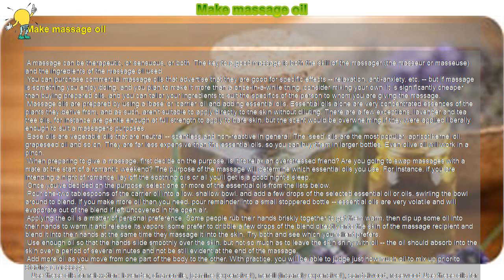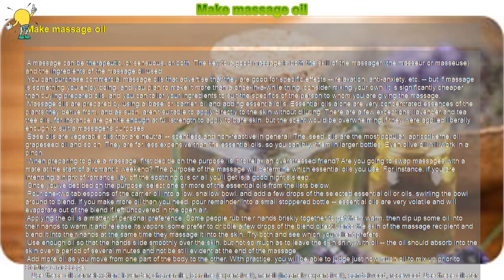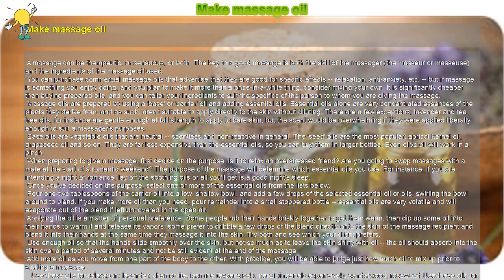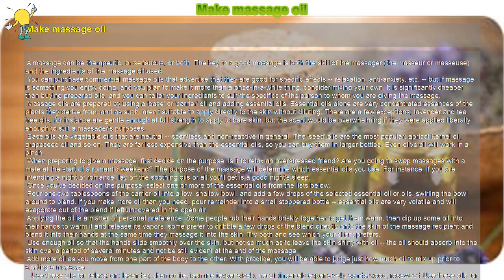How to : Make massage oil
Make massage oil

 A massage can be therapeutic, or sensuous, or both. The key to a good massage is both the skill of the massager (the masseur or masseuse) and the ingredients of the massage oil used.

 You can purchase commercial massage oils that advertise that they are good for specific effects -- relaxation, anti-anxiety, etc. -- but if massage is something you enjoy doing, and you plan to make it more than a once-in-a-while thing, consider mixing your own. It is significantly cheaper than buying prepared oils, and you can tailor your ingredients to suit the specifics of the person to whom you are giving the massage.

 Massage oils are prepared by using a 'base' or 'carrier' oil and adding essential oils. Essential oils alone are very concentrated essences of the plants they derive from, and as such, aren't suitable to apply directly to the skin without diluting. There are a few exceptions; lavender and tea tree oils, for instance are gentle enough at full strength to apply to bare skin, but the scent would be overwhelming if they were applied liberally enough to suit a massager's purposes.

 Base oils are vegetable oils that are neutral -- scentless and non-reactive in general. The 'seed' oils are the most popular: apricot kernel oil, grapeseed oil and so on. They are far less expensive than the essential oils, so you can buy them in larger bottles. Even olive oil will work in a pinch.

 When preparing to give a massage, first decide on the purpose. Is it to relax an overstressed friend? Are you going to swap massages with a mate at the start of a romantic weekend? The purpose of the massage will determine which essential oils you use. For instance, if you are intending a night of romance, lay off the soothing oils or all you'll get is a good night's sleep.

 Once you've decided on the purpose, select one or more of the essential oils from the lists below.

 Pour one-two tablespoons of the carrier oil into a low, shallow bowl, and add a few drops of the selected essential oil or oils, swirling the bowl around to blend. If you make more oil than you need, pour remainder into a small stoppered bottle -- essential oils are very volatile and will evaporate out of the blend if left uncovered in the open air.

 Applying the oil is a matter of personal preference. Some people rub their hands briskly together to get them warm, then dip up some oil into their hands to warm it and release its vapors; some prefer to dribble a few drops of the blend directly onto the skin of the massage recipient and blend it into their hands at the same time they massage it into the skin. Try both and see which your client prefers.

 Use enough oil so that the hands slide smoothly over the skin, but not so much as to leave the skin shiny with oil -- the oil should absorb into the skin over a period of several minutes and not be still evident at the end of the massage.

 Add more oil as you move from one part of the body to the other. With practice, you will be able to judge just how much oil to mix up prior to starting a massage.

  Use these oils for relaxation: lavender, chamomile, jasmine (expensive!), neroli (insanely expensive!), sandalwood, rosewood Use these oils for energizing: any of the pines (balsa fir, pine needle), any of the citruses (lemon, lime, orange, bergamot, tangerine), any of the mints (wintergreen, peppermint, etc.) Use these oils for romance: patchouli, ylang ylang, jasmine, rose, geranium (a good substitute for the much more expensive rose)

  Quick Tips: Some essential oils are thought to be best avoided if one is pregnant or nursing; check with your OB-GYN before proceeding. Some essential oils can make your skin more sensitive to the sun -- if you are a sun worshipper or have an outdoor job, avoid the citruses, and check other oils for photosensitivity.